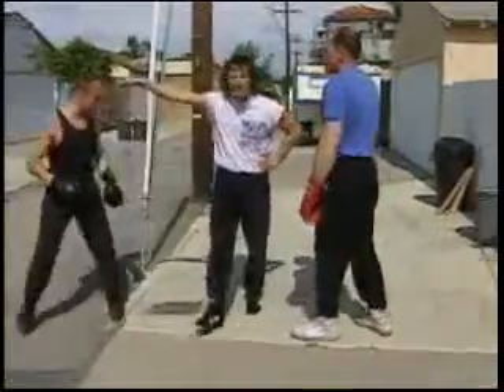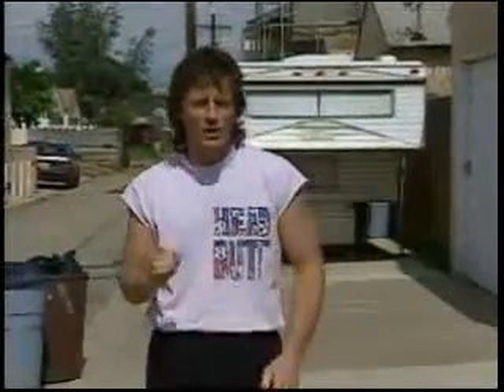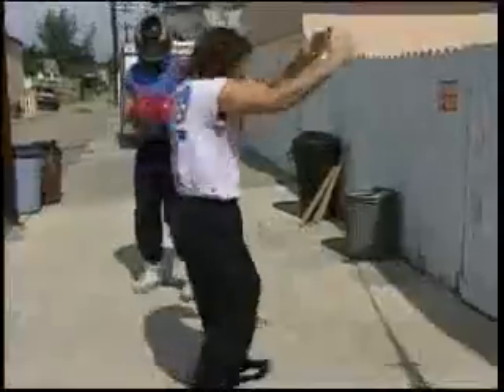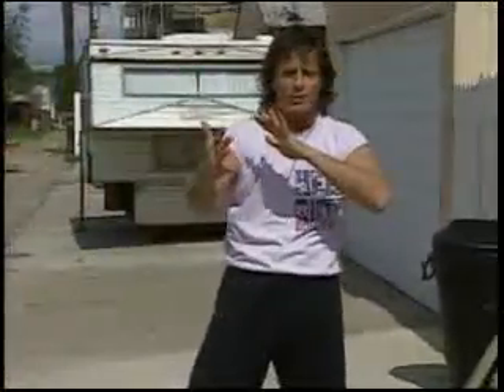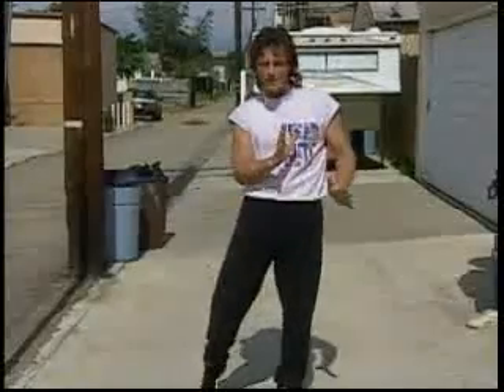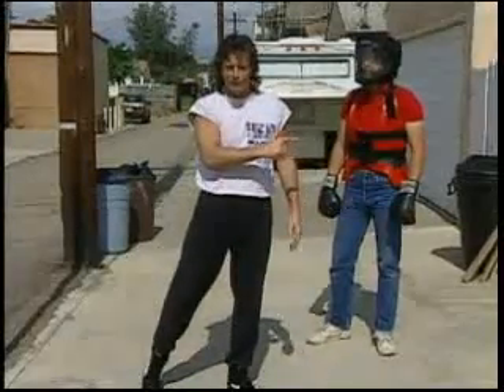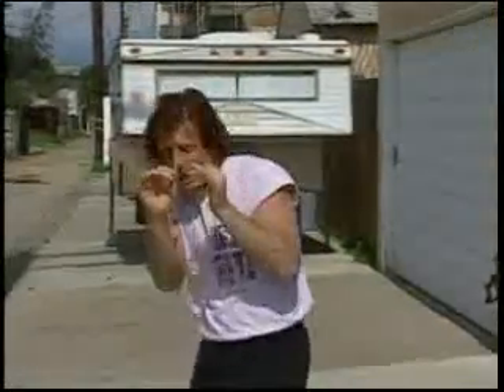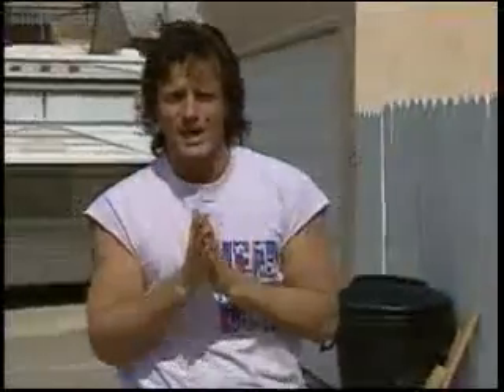Paul Vunak PFS-VID 03 Head Butts Knees & Elbows part 03.flv